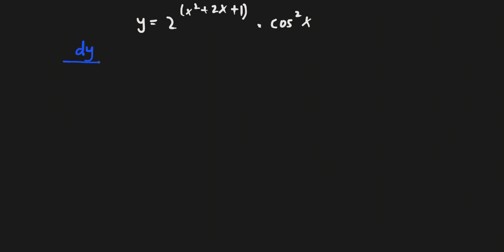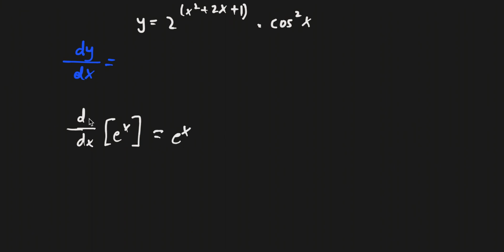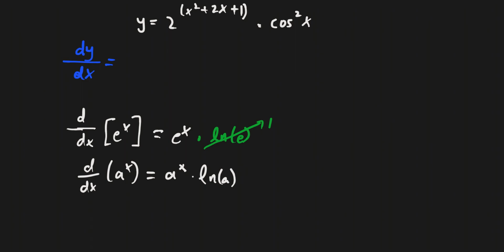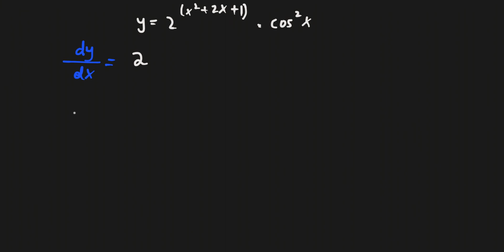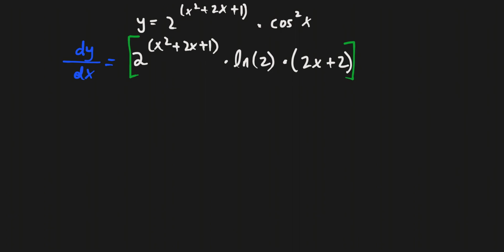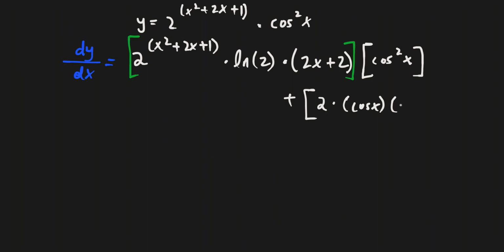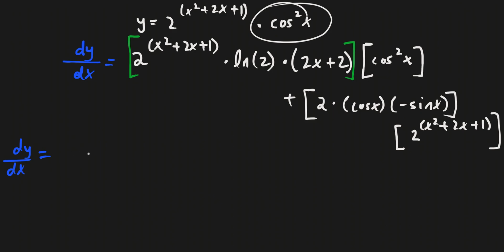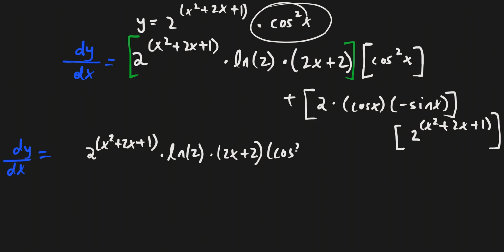Challenging Derivative Problems 2 - Calculus 1 and 2 - Chroniva